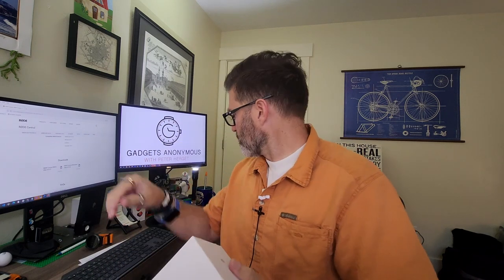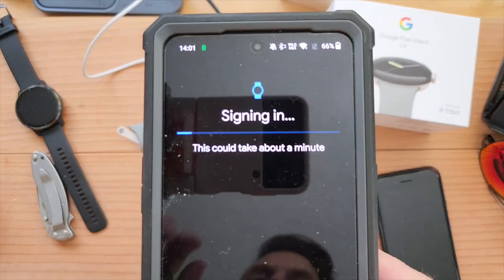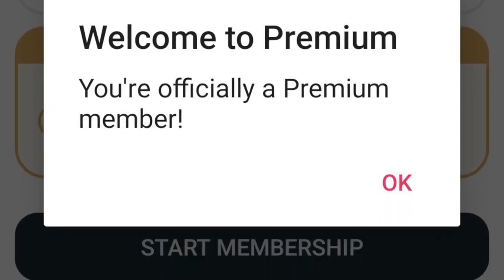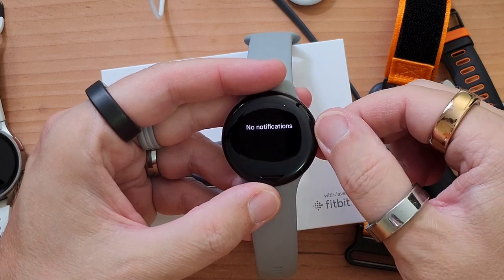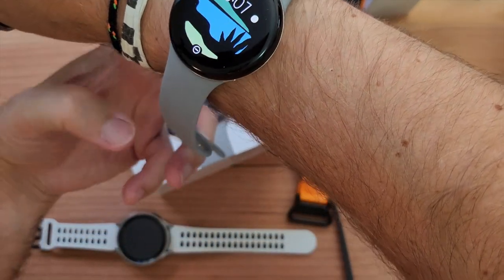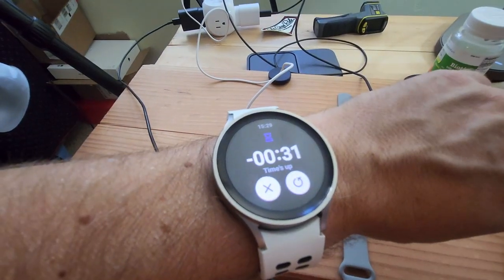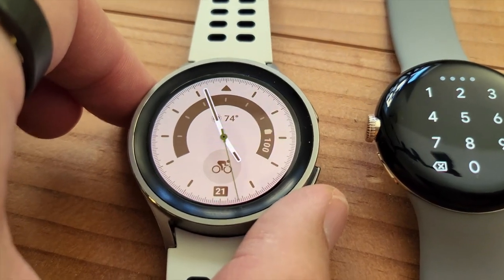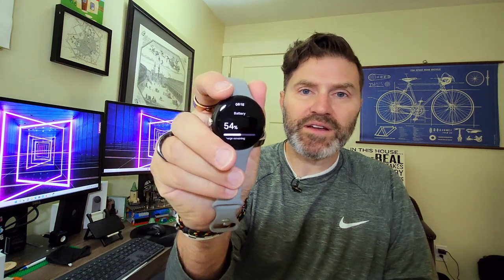Google Pixel Watch - Day Two Review...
Two days, okay, 29 hours and 49 minutes, after the unboxing, here's your honest video about the Google Pixel Watch... Or wait, is it more like the first, official Fitbit smartwatch by Google?
01:09 - unboxing euphoria & ASMR
03:00 - the setup
05:00 - Fitbit nuances of the Pixel Watch
06:00 - choose the Pixel Watch inside a Fitbit app, what the heck!
07:00 - Google Pixel Watch is NOT for children
07:21 - Google's Assistant truly on my wrist- WAHOO!
07:41 - Fitbit Premium Membership, yes, healthy vibes come at a cost too!
08:15 - a warning, and advice for Parents with kiddos still in the house
08:40 - watch size comparisons
09:50 - navigating the Pixel Watch for the first time (Google's Free Tour)
10:50 - the crown button/wheel & its haptic feedback sounds are...
11:37 - default watch faces
14:09 - the bezel & the screen real estate
14:39 - asking the Google A.I. questions
15:30 - left or right-handed? Yes, this watch is ambidextrous!
16:25 - Negative Testing, for Wendy, does it charge via Samsung Qi wireless...?
18:45 - adding new watch faces
21:00 - media controls
23:00 - the marriage of Google & Fitbit
24:52 - outdoor field trip with the Pixel Watch
25:25 - The Morning After
26:50 - Battery Life after 29 hours of AOD (Always-on Display)
28:27 - End Credits for The Paramount Kid

Model: Google Pixel Watch LTE edition for $399.99 USD
Pre-ordered & purchased: 10/06/2022
Shipped: 10/19/2022
Arrived: 10/21/2022
Unboxed: 10/22/2022
Hours of filming: two hours and 59 minutes
Hours of editing, reshoots, and End Credits: five hours
Cost of making this video? Somewhere around $743.00

Editorial Notes:
The total time of setup, configuration, and creating a new Fitbit profile, yep, you're looking at about 30 - 40 minutes. To fully charge the watch, yeah, still getting that data.